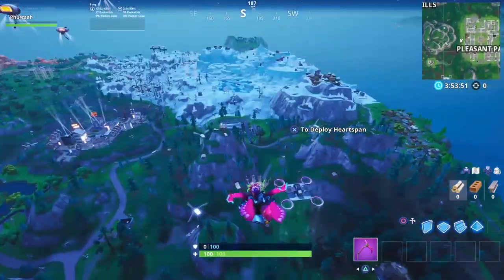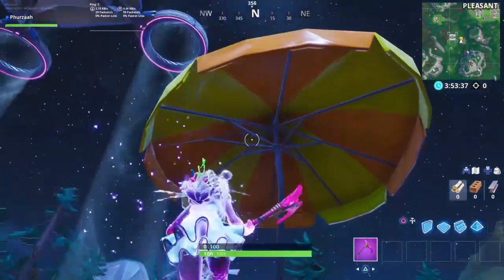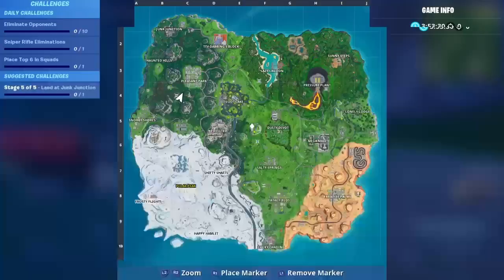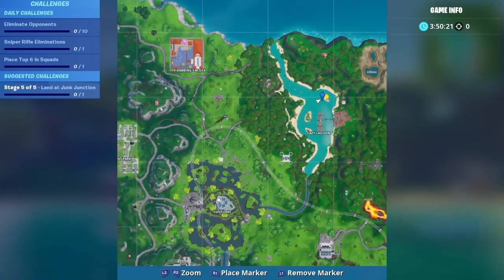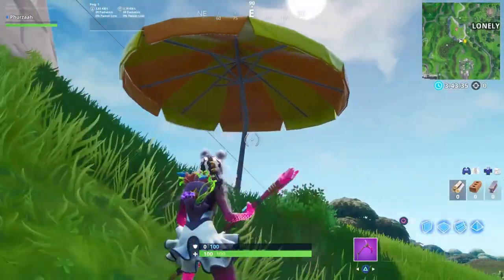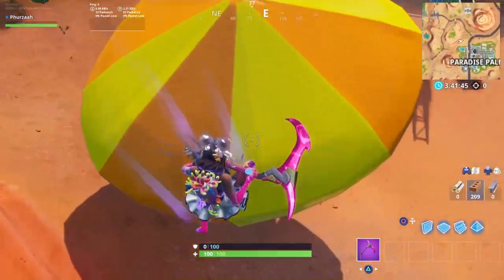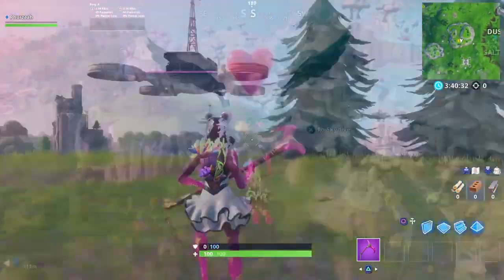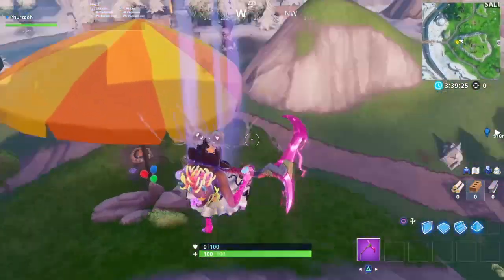All Beach Umbrella Locations! Fortnite (14 Days of Summer) BOUNCE OFF OF A GIANT BEACH UMBRELLA!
Fortnite "BOUNCE OFF OF A GIANT BEACH UMBRELLA IN DIFFERENT MATCHES" All Locations! (14 Days of Summer Challenge) Fortnite Battle Royale! EVERY GIANT BEACH UMBRELLA LOCATION.

Psn: Phurzaah
Xbl: PhurzaahYT
USE CODE: PhurzaahYT